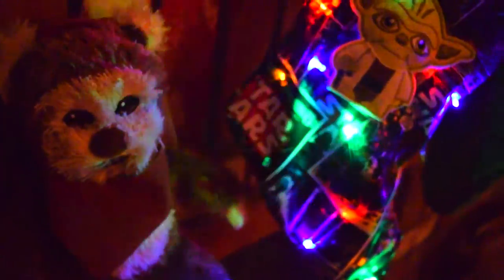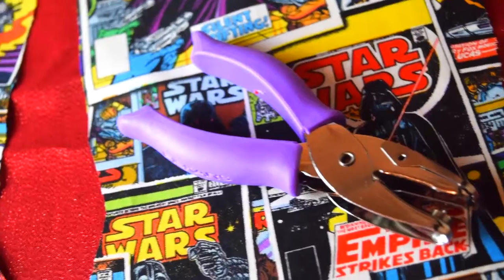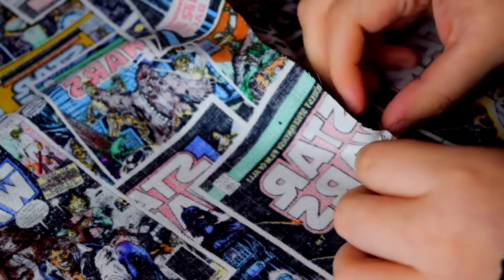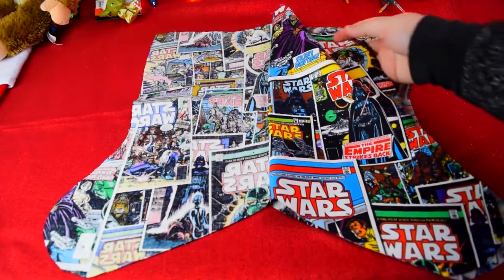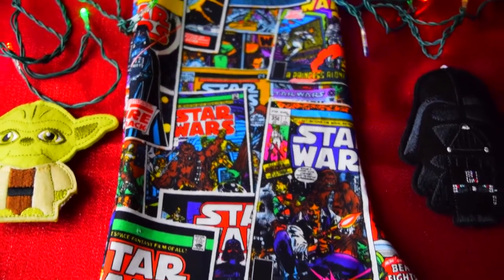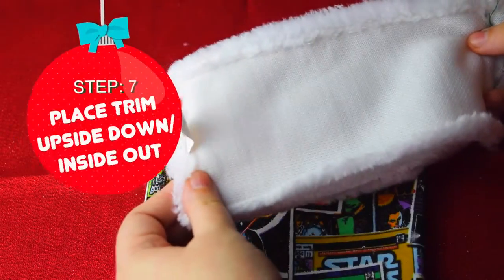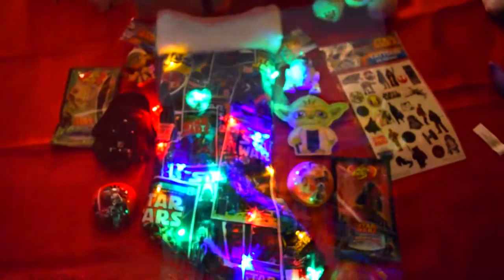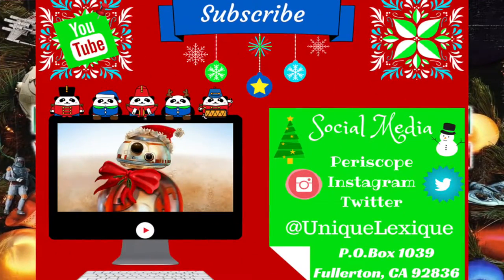STAR WARS Glow Stocking Christmas DIY + Force Awakens Giveaway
This STAR WARS DIY is perfect for Christmas. Celebrate the release of the Force Awakens movie premiere. This epic stocking has light saber lights and a Star Wars comic print that showcases the movies most iconic scenes. Also enter to win your OWN light-up stocking And a STAR WARS prize pack. (details below)

*be in the mail opening video*

*open internationally*
2. comment you favorite part of the video
3. thumb up this video